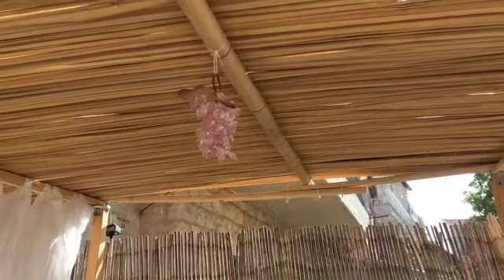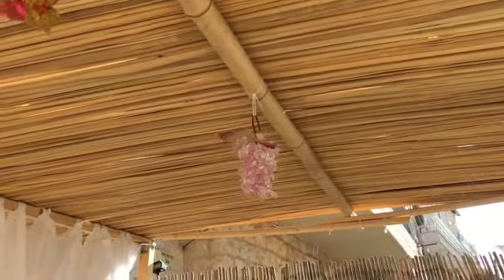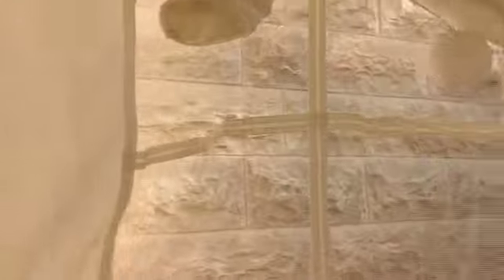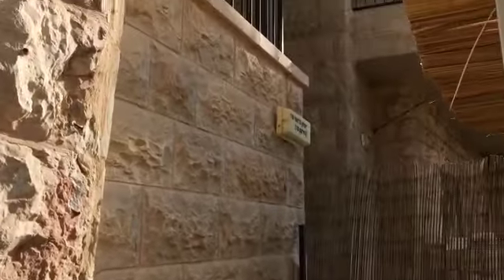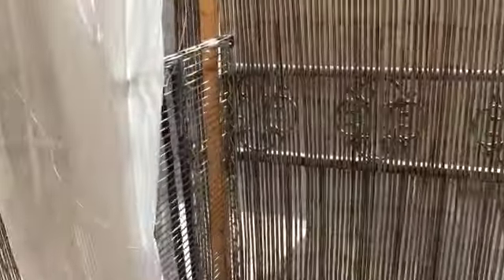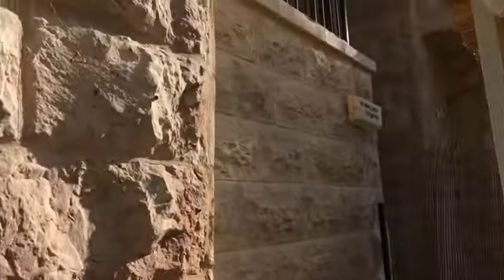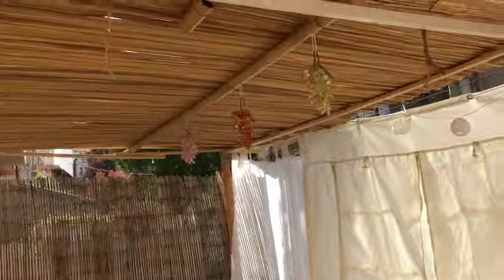Sucah Succah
Building the Succah Sucah